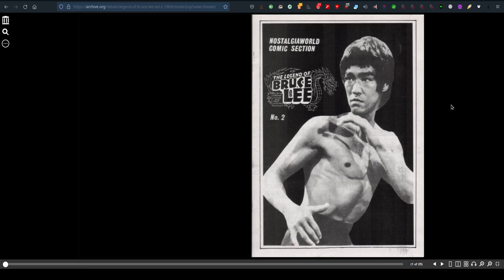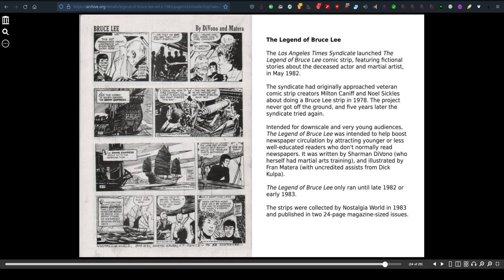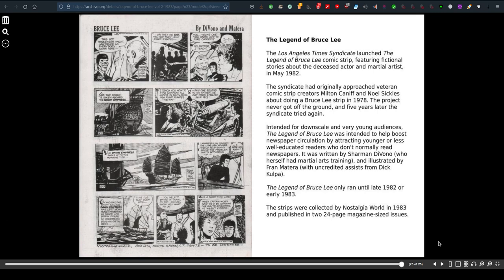The comical Bruce Lee! (No.02)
Nostalgia World's comic "The Legend Of Bruce Lee, No .2"  was discovered free, in the Public Domain/Public Access.
Totally fiction, all stories center around Bruce Lee.
We believe that Bruce would have quite enjoyed it if he were still with us today!
The Los Angeles Times Syndicate launched The Legend of Bruce Lee comic strip, featuring fictional stories about the deceased actor and martial artist, in May 1982.
The syndicate had originally approached veteran comic strip creators Milton Caniff and Noel Sickles about doing a Bruce Lee strip in 1978. The project never got off the ground, and five years later the syndicate tried again.
Intended for downscale and very young audiences, The Legend of Bruce Lee was intended to help boost newspaper circulation by attracting younger or less well-educated readers who don't normally read newspapers. It was written by Sharman DiVono (who herself had martial arts training), and illustrated by Fran Matera (with un-credited assists from Dick Kulpa).
The Legend of Bruce Lee only ran until late 1982 or early 1983.
The strips were collected by Nostalgia World in 1983 and published in two 24-page magazine-sized issues.
Sharman Divono - IMDb
Sharman Divono, Writer: Garfield and Friends. Sharman DiVono writes science fiction novels and short stories, a departure from her writing of animated shows for television. Her futuristic sci-fi murder-mystery novel "Blood Moon" (Dawbooks) is set on the Moon, where the U.S. maintains a base. She has also published short stories revolving about the Silver Surfer character.
Fran Matera - Wikipedia
Francis A. "Fran" Matera (December 9, 1924 - March 15, 2012) was an American comic strip artist best known for his King Features Syndicate adventure strip Steve Roper and Mike Nomad from 1984 to 2004. In addition to his extensive experience in newspaper strips, Matera also spent many years in the comic book industry, particularly for Charlton Comics.